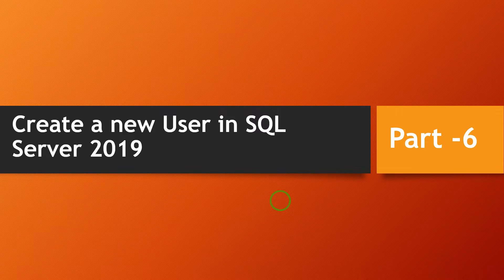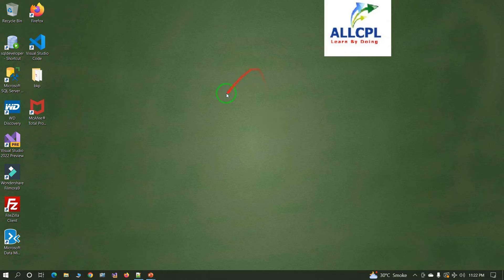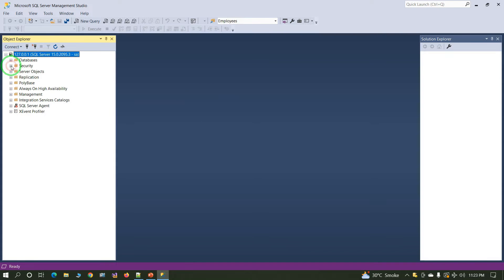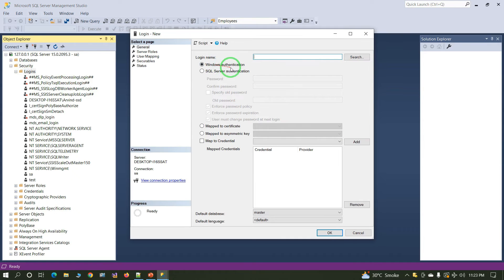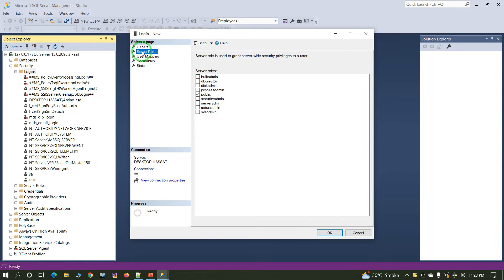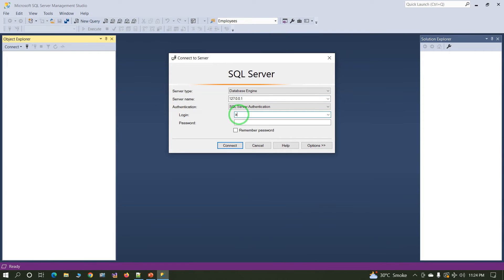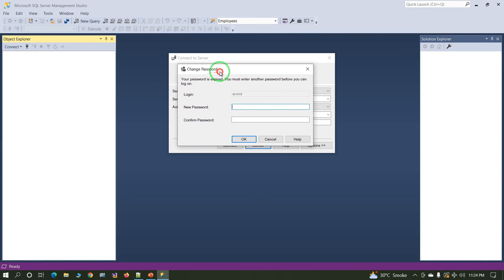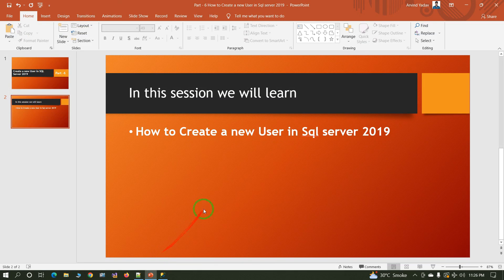How to Create Login User and Assign Permission to the user in SQL SERVER | MS SQL Server 2019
This session will help you understand the Step-by-Step MS SQL Server 2019 following concepts :
1.) How to create a Login
2.) How to create a User and associate a user with created login
3.) How to assign permission to the created user to access, update or delete database objects in a particular database.

LOGIN:
In the object, explorer goes to Security → Right-click on Logins → Select New login.
Enter Login name
In SQL Server authentication enter the password.
Then click on ok.

USER:
In object explorer expand databases.
Expand the database which you need to create the user.
Expand the security folder. Right-click on Users and select New User.
In the new pop-up window enter the User name and Login name after that click on ok.

ASSIGN PERMISSION: SQL Server allows GRANT, and REVOKE permissions.
For assigning permission go to the USER_SAMPLE property.
Click on the search option.